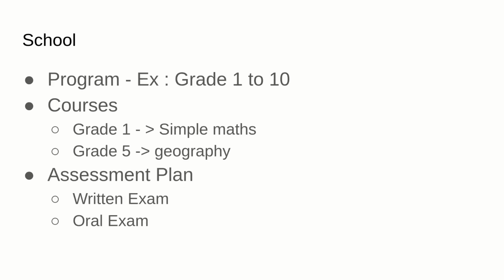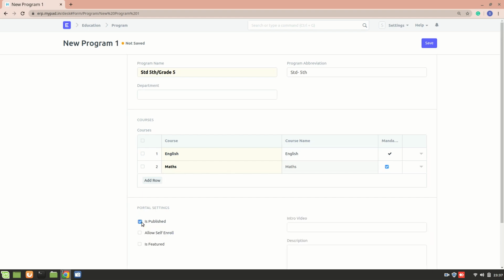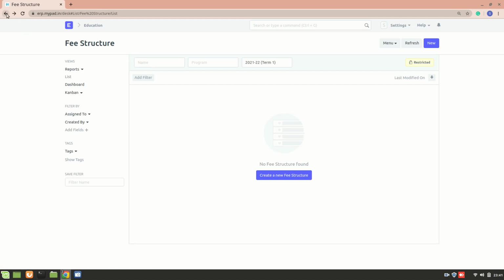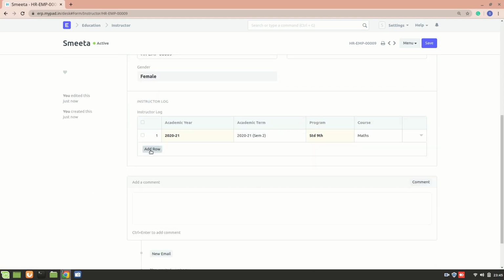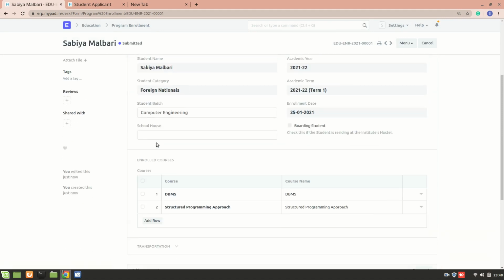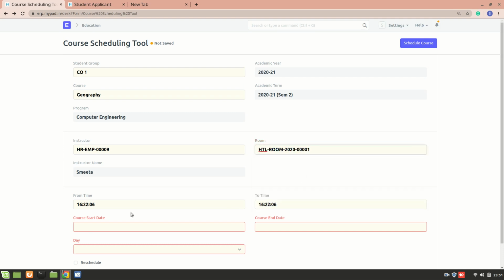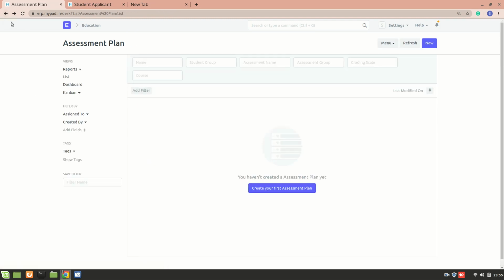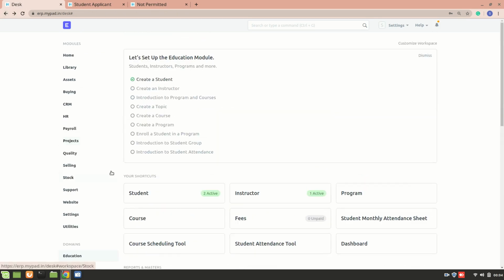Managing School and Institute using ERPNext - ERPNext for schools and colleges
0:10 Introduction
3:22 Education Settings
4:20 Creating a Program
4:50 Creating a Course
5:51 Adding Topics for Course
6:22 Managing Fees(fee structure,fee schedule,etc)
10:00 Instructor/Teacher
12:15 Student Applicant
16:00 Course Scheduling
16:13 Student Group
20:24 Assessment (assessment plan,assessment group,assessment result,etc)
22:50 LMS (creating quiz,video,article for students i.e creating resources for students)